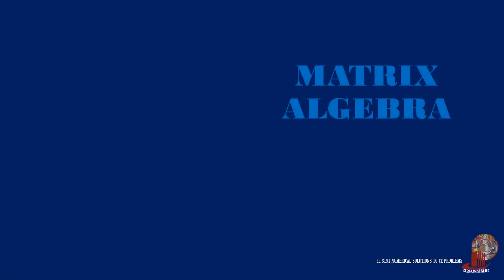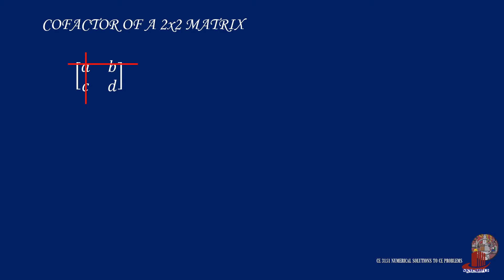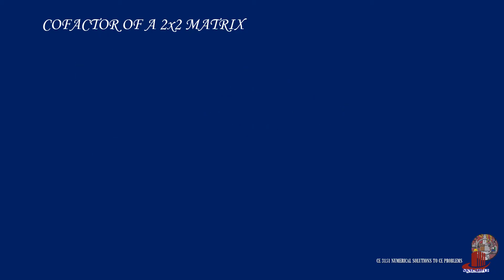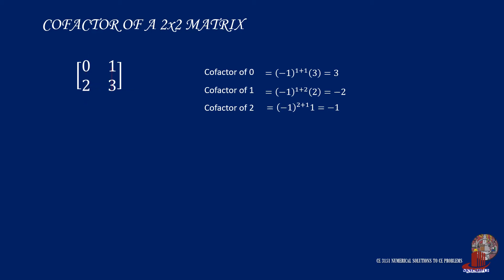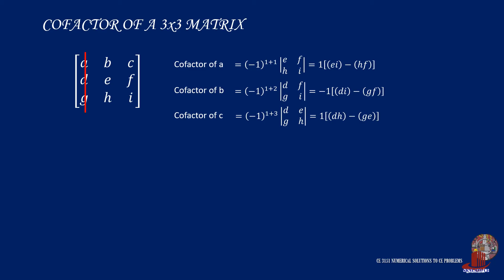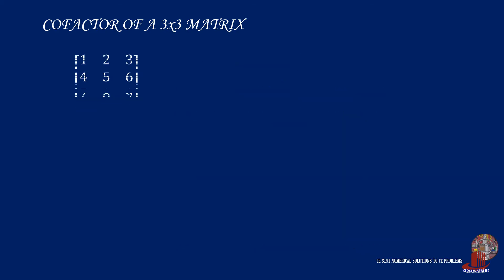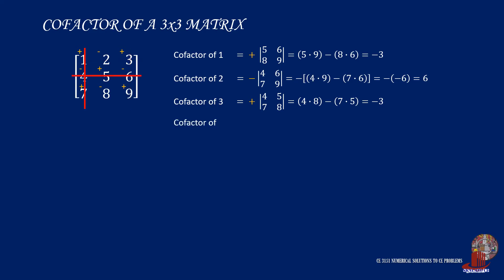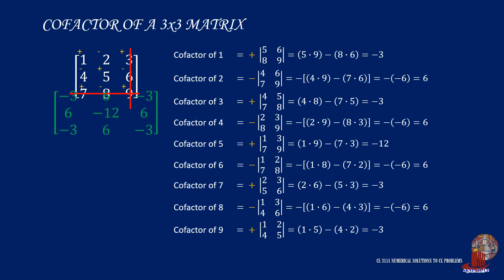MATRIX ALGEBRA: THE COFACTOR MATRIX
The procedure of solving cofactors is the operation required to solve the determinant of a matrix.